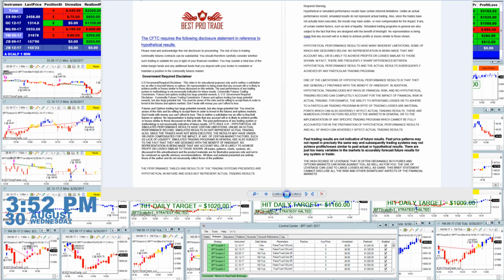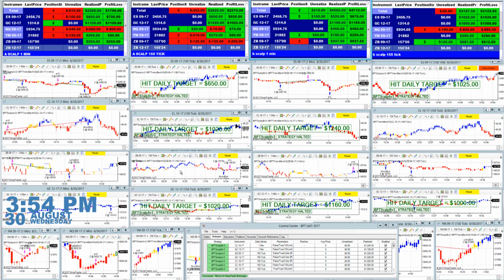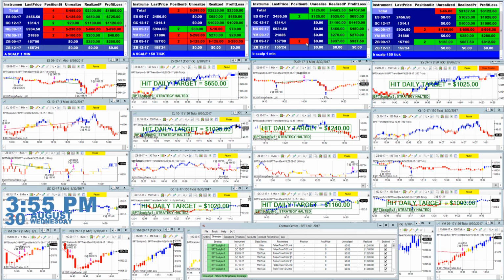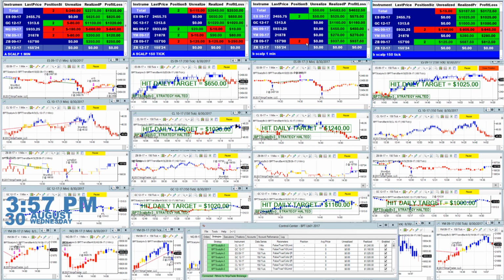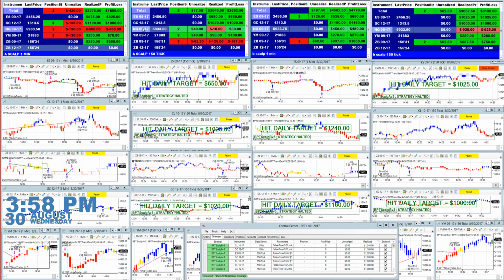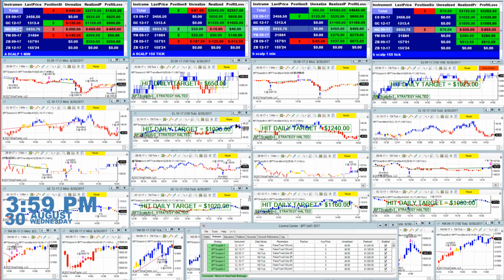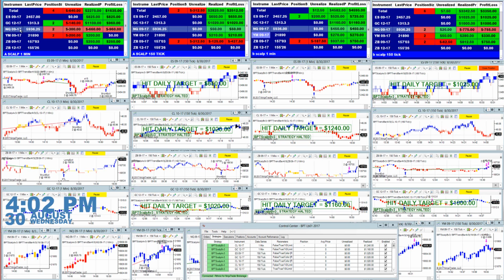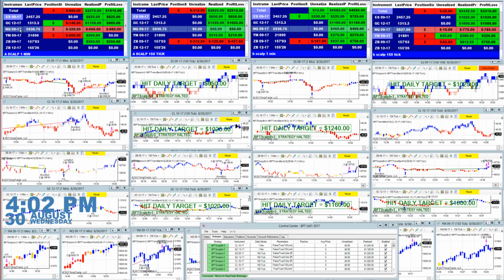Best Online Automated Trading - best pro trade - 12tradepro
Required Warning
Hypothetical or simulated performance results have certain inherent limitations. Unlike an actual performance record,
 simulated results do not represent actual trading. Also, since the trades have not actually been executed, the results may have under- or over-compensated for the impact,
. No representation is being made that any account will or is likely to achieve profits or losses similar to those shown.